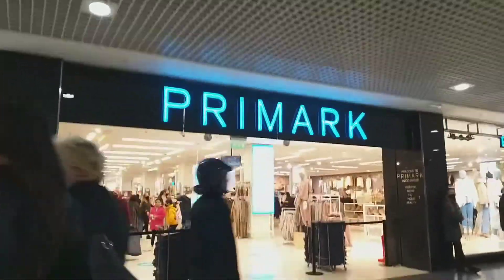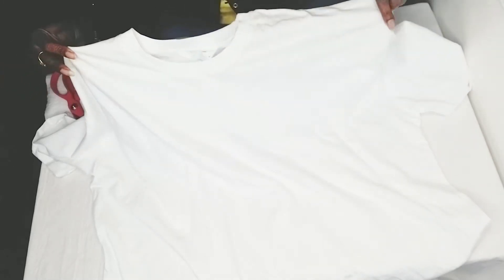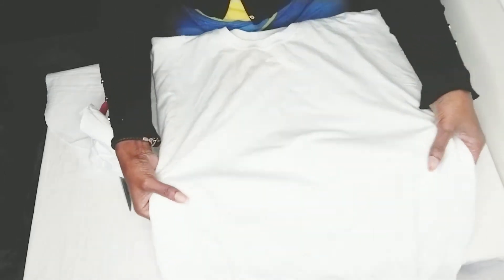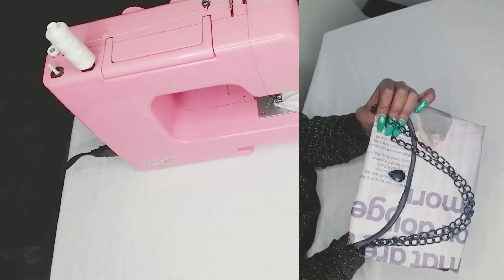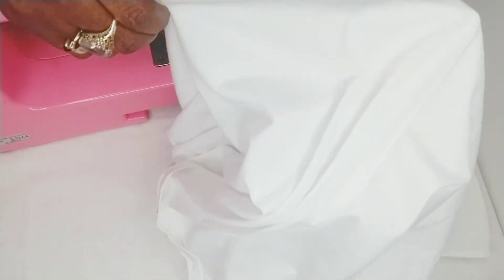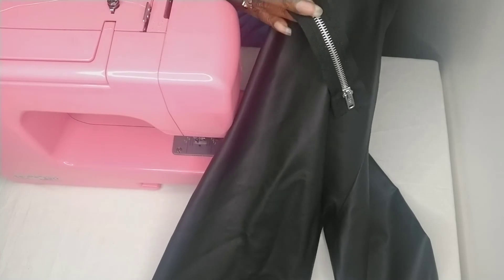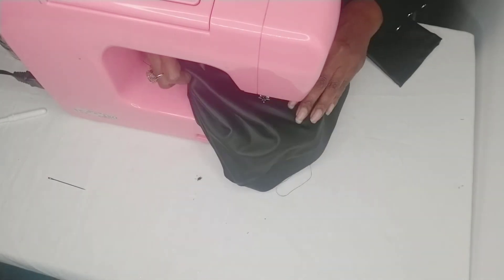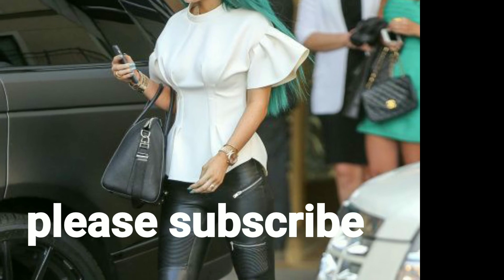Looking like Kylie Jenner on a budget (Primark)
Just a quick video inspired by Kylie Jenner. I loved the look so much that I popped into Primark and bought the outfit to recreate it myself.
Hope you enjoy it xxx